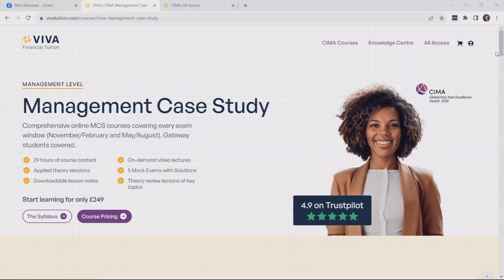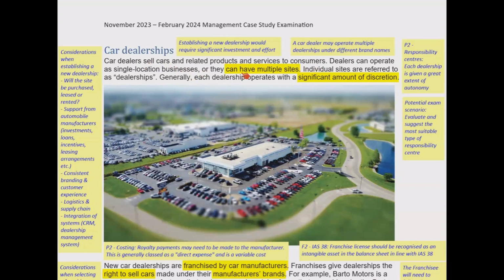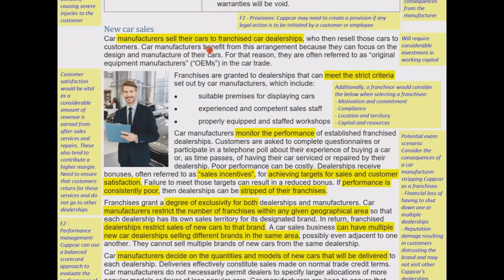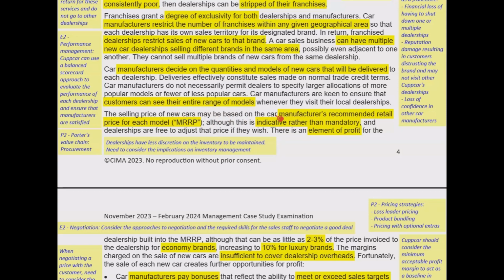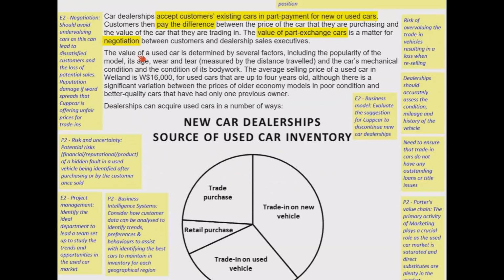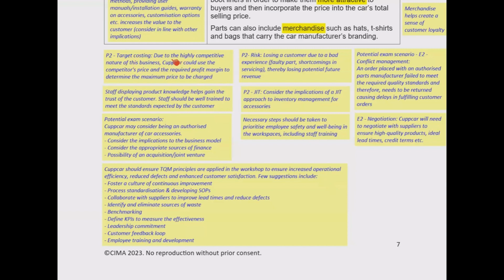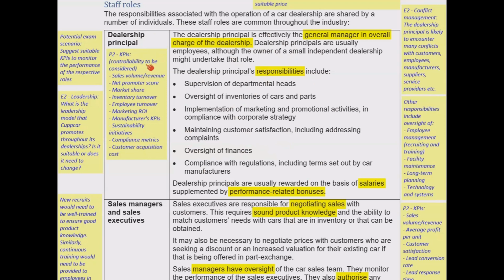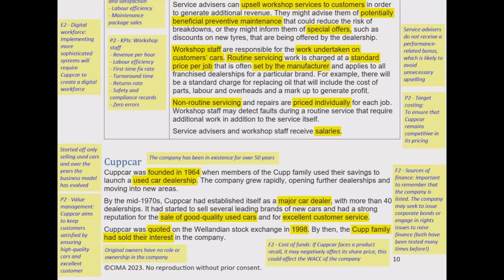CIMA MCS Nov23_Feb24 Pre-seen Analysis Part 1 (Cuppcar)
A recording of VIVA's free live webinar, covering the first half of the pre-seen document. MCS Expert Louise Setton unlocks the pre-seen, explaining which E2/F2/P2 theories and principles are relevant.

Get award-winning tuition with VIVA by unlocking the full MCS/Gateway November 2023 course